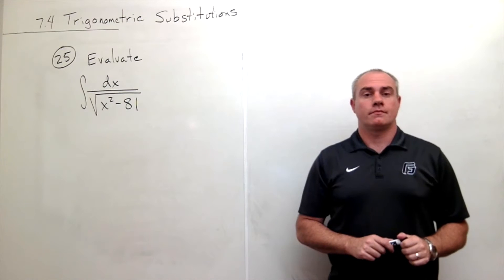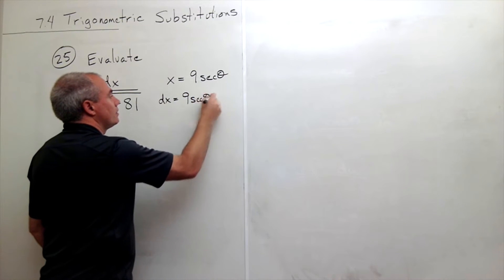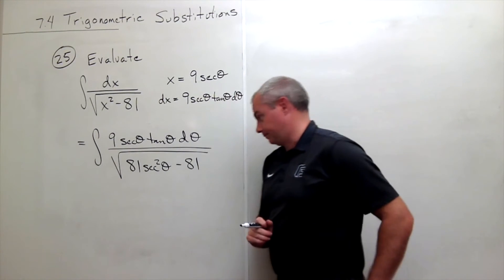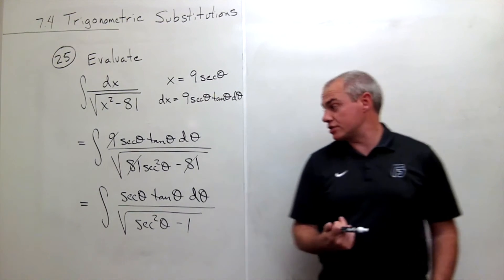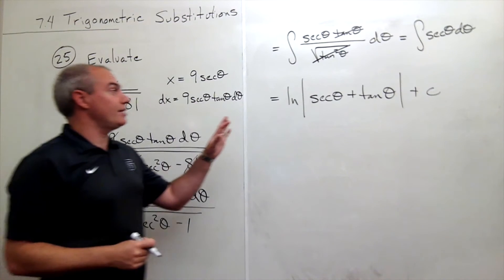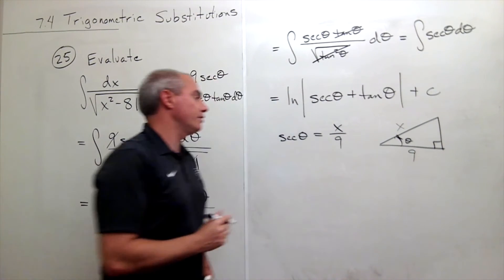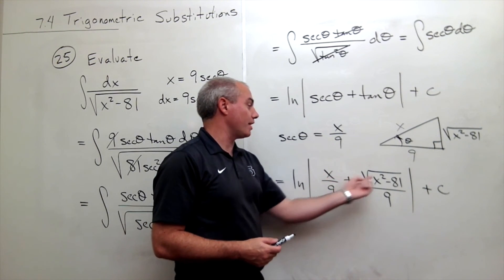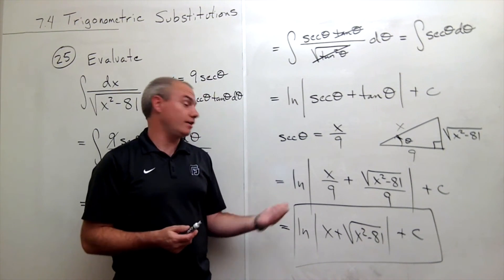Trigonometric Substitutions, Example 3